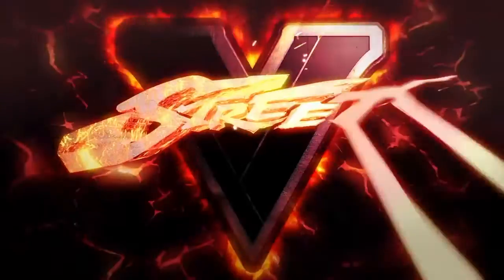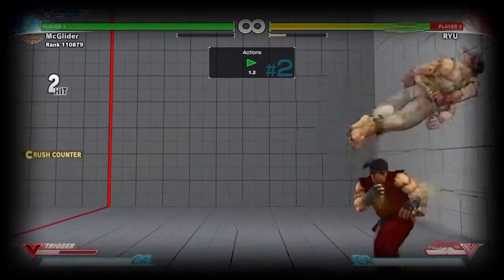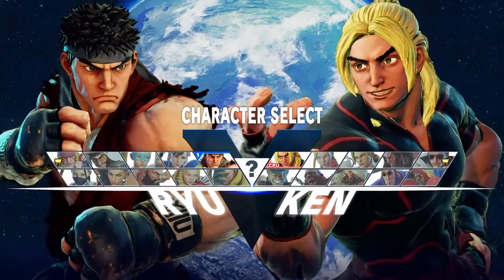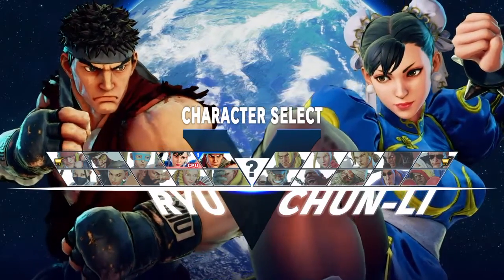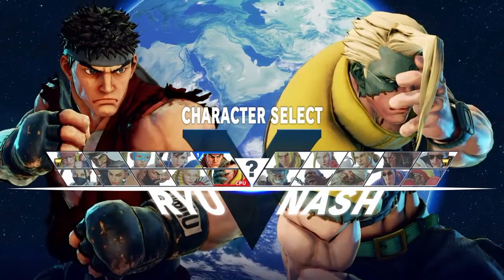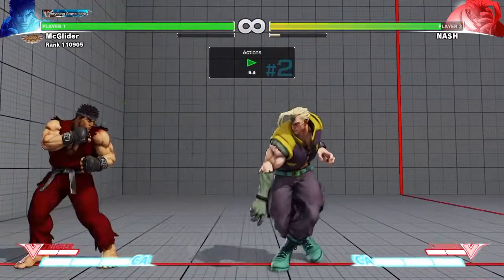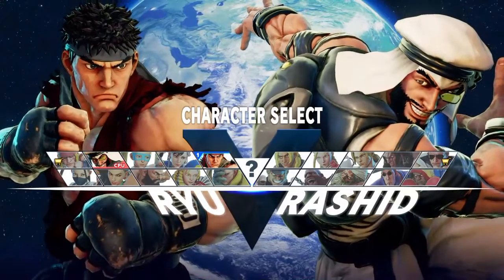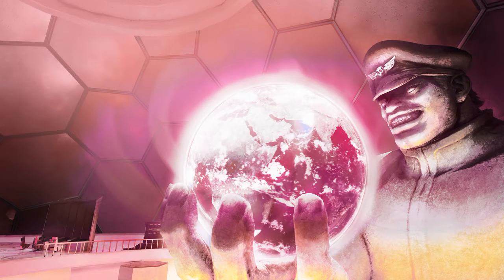Street Fighter V | Moves that are easy to crush counter in SFV (Part 1)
Crush counters open up your opponent to subsequent combos for massive damage. This tutorial identifies several moves in Street Fighter V that are easy to spot and crush counter on reaction. Don't let your online opponents get away unscathed after using one of these moves haphazardly. This Part 1 video covers easily crushcounterable moves of Ryu, Ken, Chun Li, Nash and Rashid.